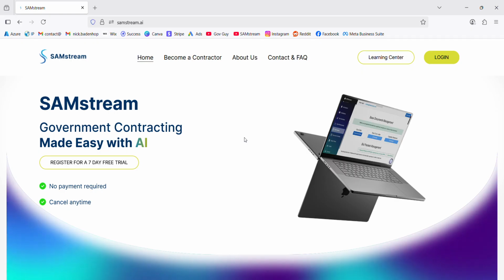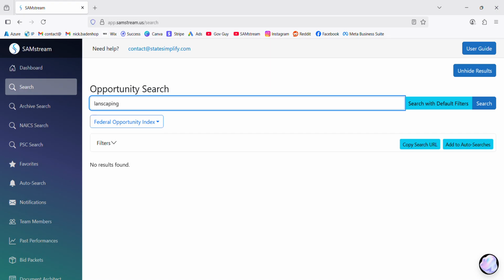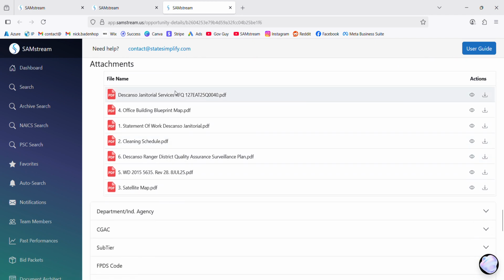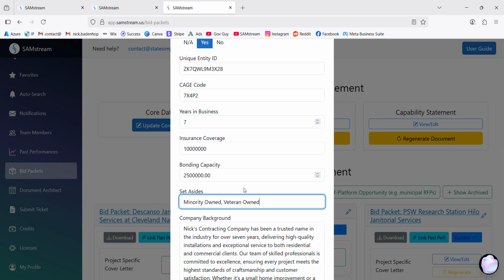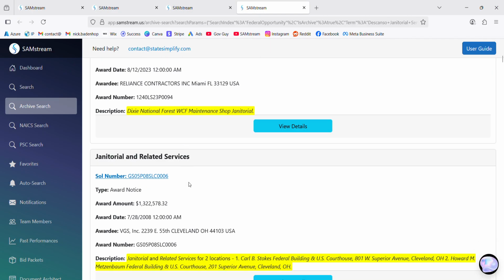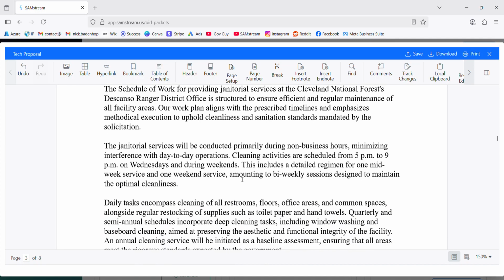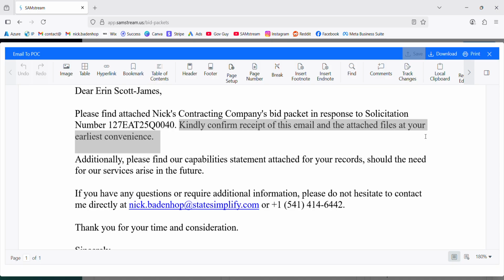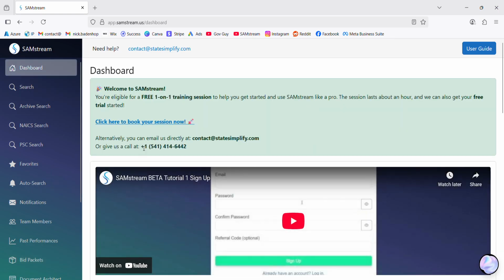SAMstream Software Demo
Newest software demo for SAMstream, the AI government contracting software
samstream.ai